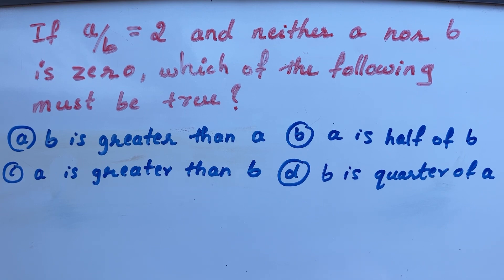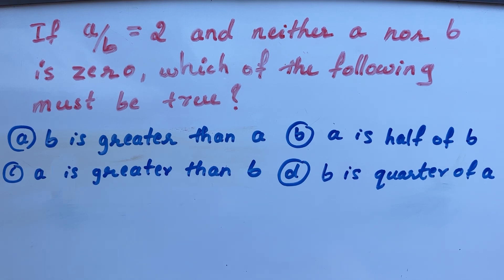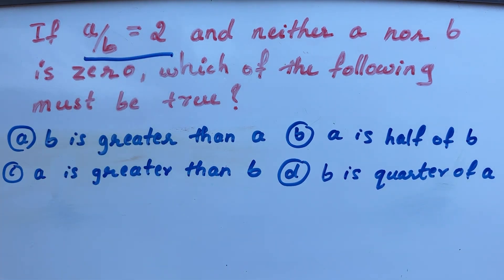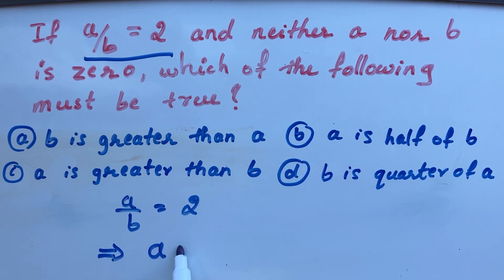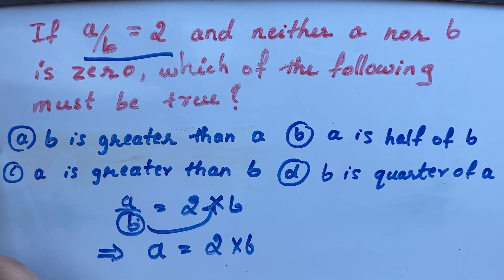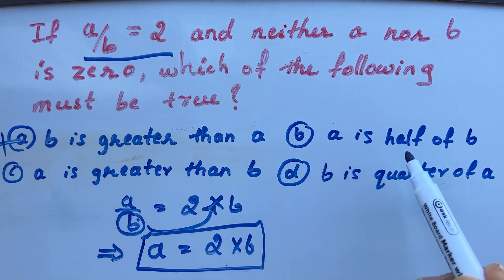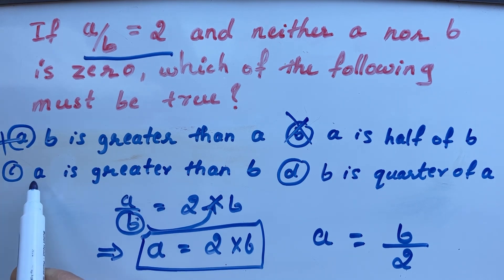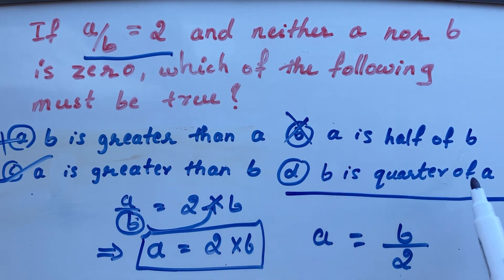IB entrance practice question/ grade 8